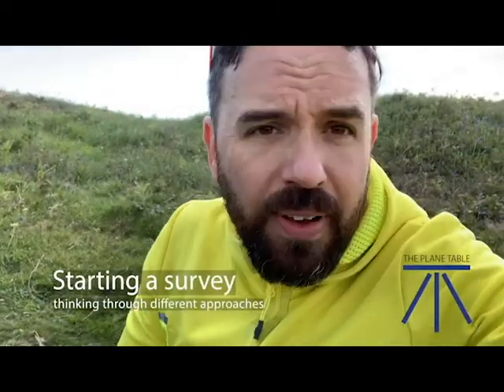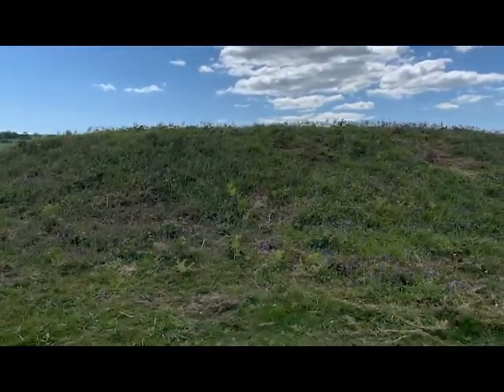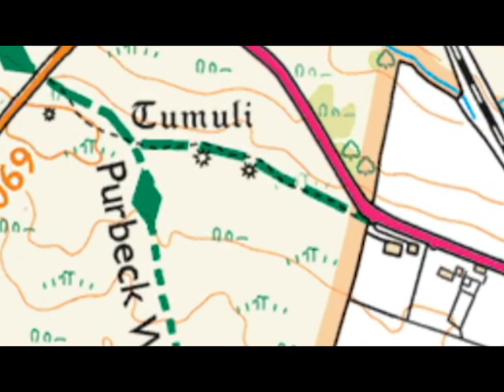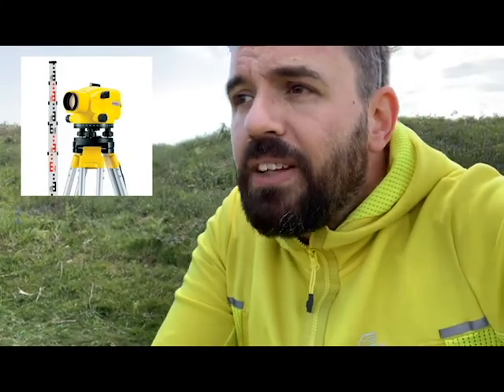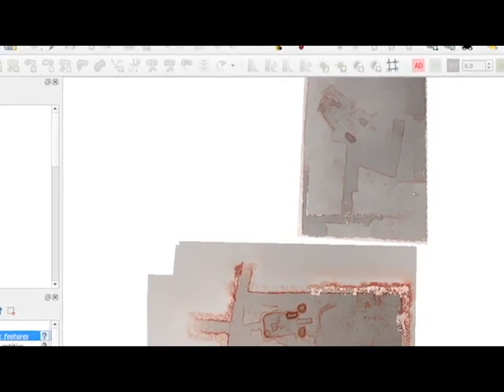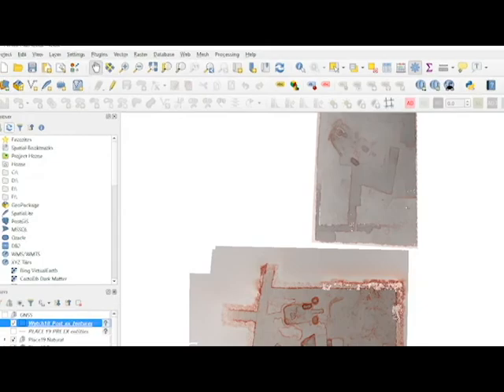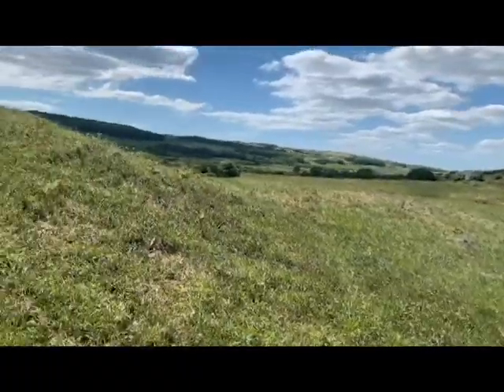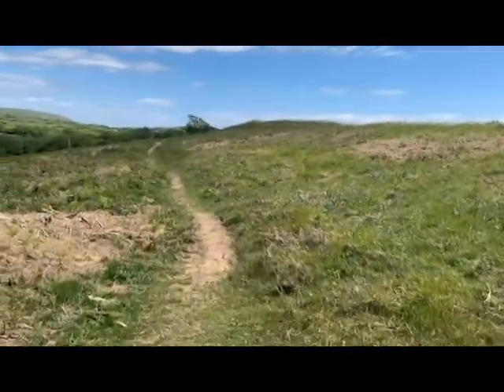Starting an archaeological survey: thinking through options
Some rambling musing about surveying and archaeological site. Apologies for the wind!